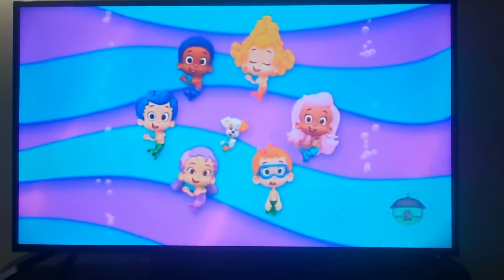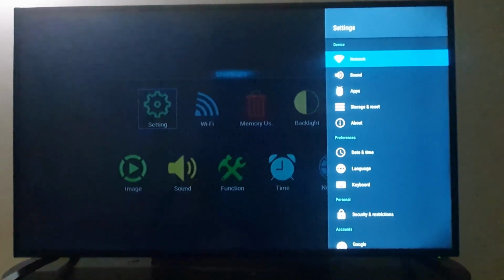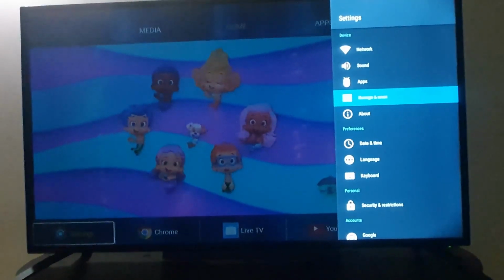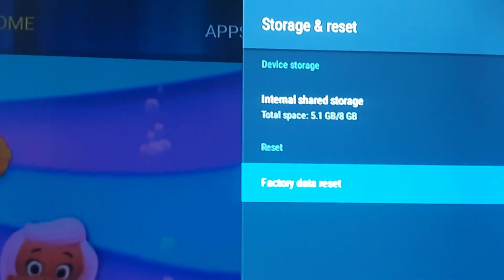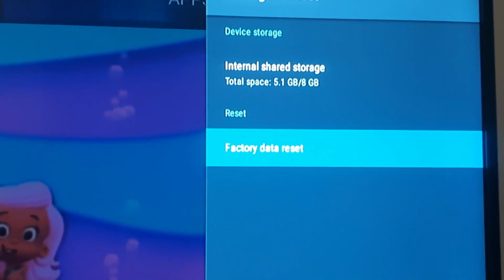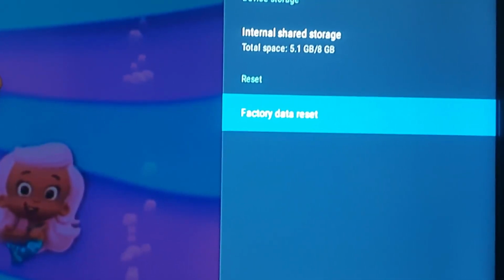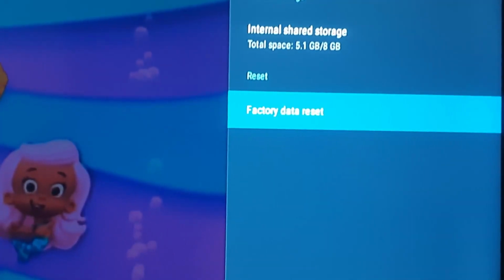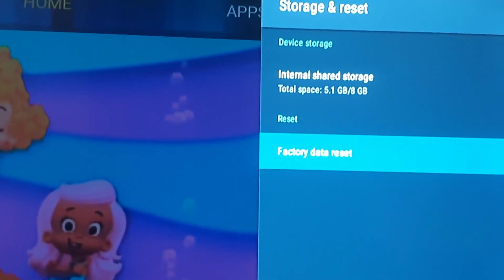How to Reset JVC Smart Tv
This guide will show How to Reset JVC Smart Tv or Reset Storage on Smart TV. This is a guide for JVC Smart TV sets but may be applied in general to other units.